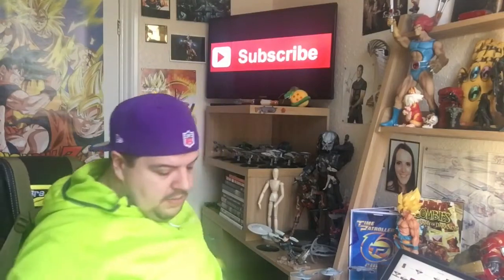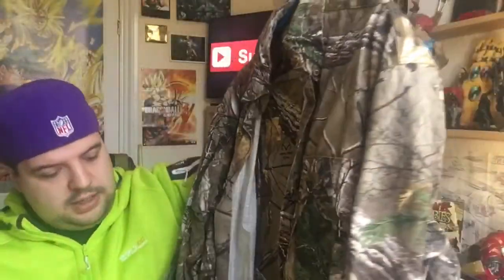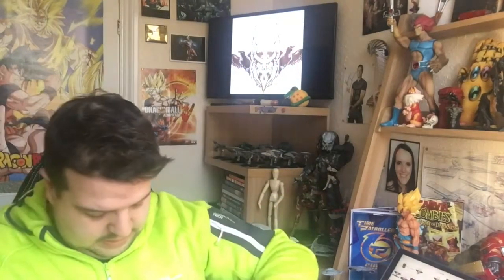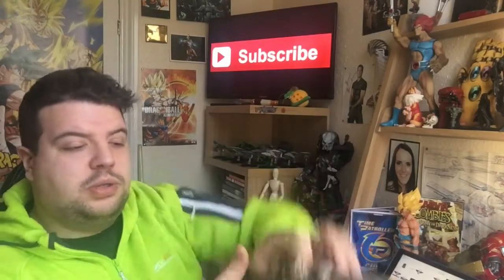New to getting into Airsoft. Gear and stuff.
My first airsoft video, no guns, but some kit. Bits I already have and a pic of what i look like in a basic set up.
Also a shout out to two sets of people for their help so far in me getting into airsoft.

Links to face book pages below.

And links to websites.

As always thank you again.

Love ya
Peace out

GAF.